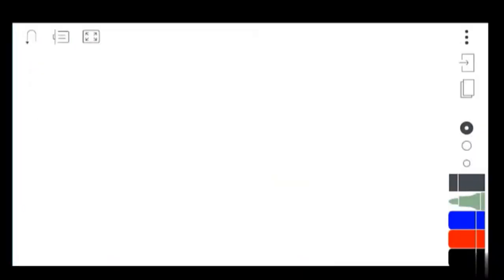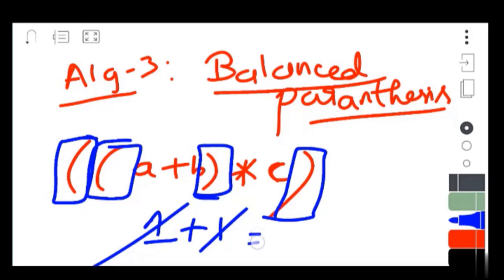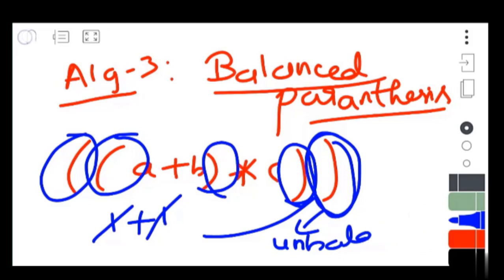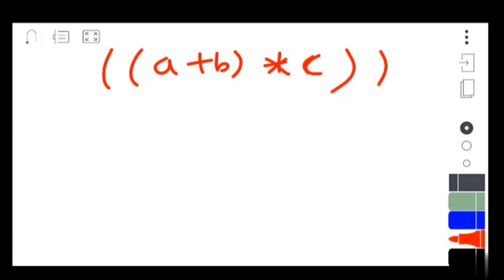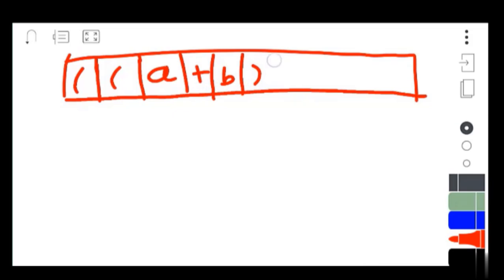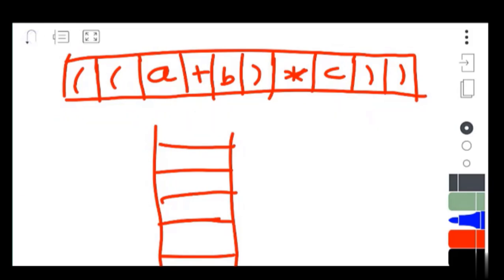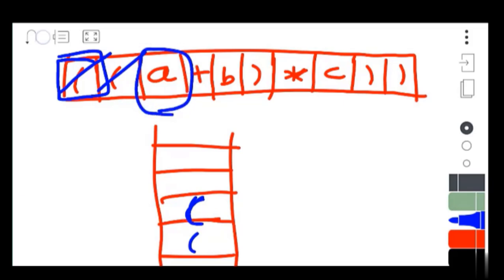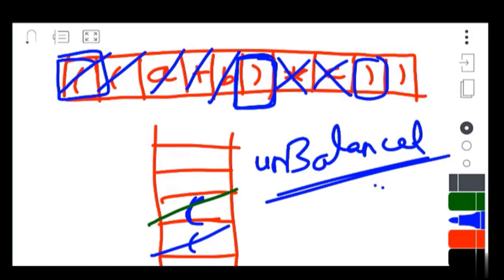19 Balanced Paranthesis Algorithm